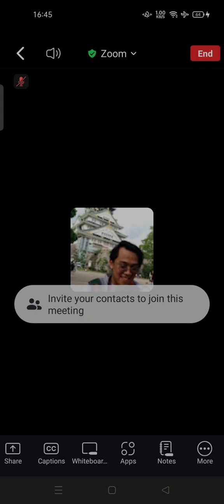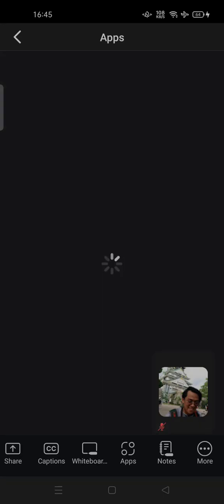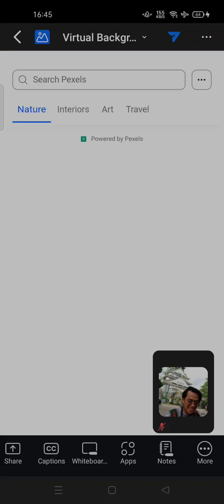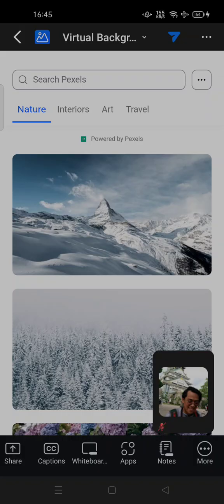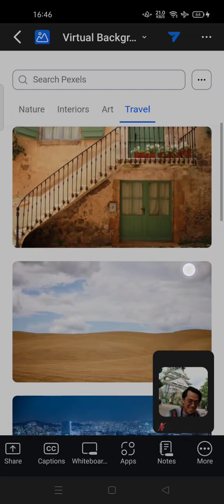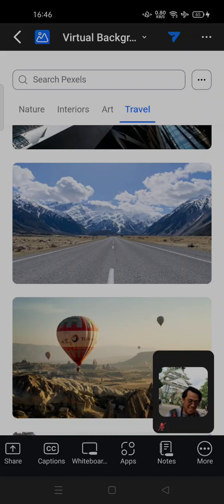✅ QUICKSTART: How to Use Virtual Background on Zoom Android Mobile App | Full Guide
How to Use Virtual Background on Zoom Android Mobile App | Full Guide.